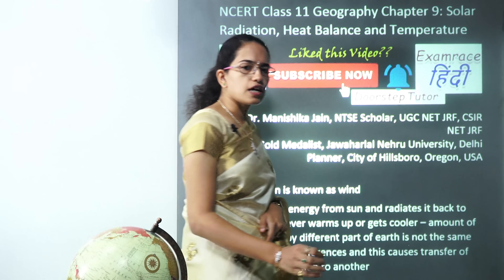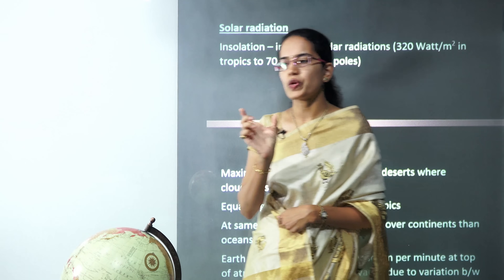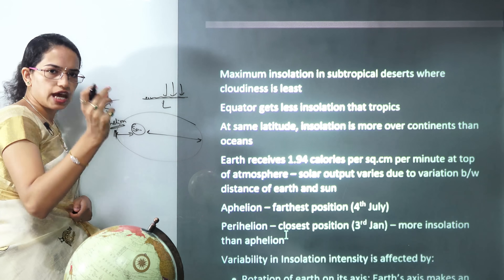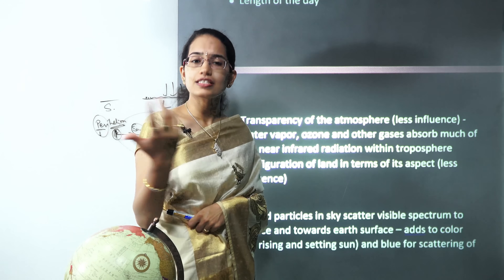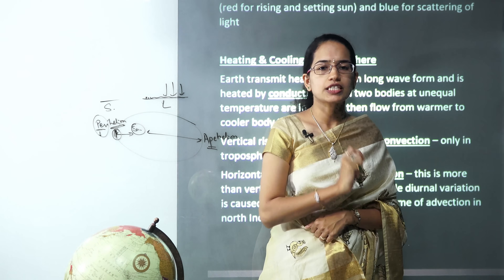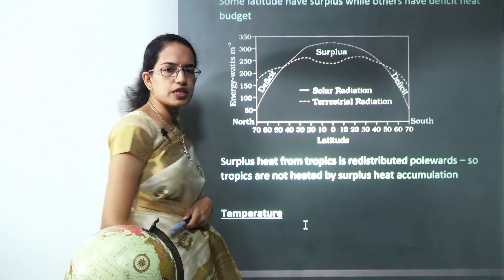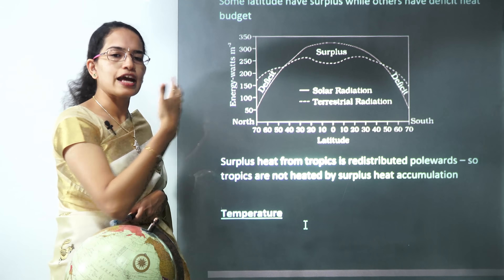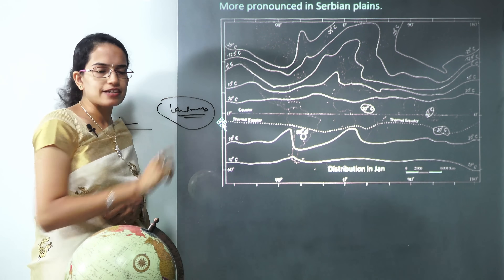NCERT Class 11 Physical Geography Chapter 9: Solar Radiation, Heat Balance and Temperature | English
Dr. Manishika Jain explains the NCERT Class 11 geography chapter 9: Solar Radiation, Heat Balance and Temperature

Air in motion is known as wind
Earth receives energy from sun and radiates it back to space – so it never warms up or gets cooler – amount of heat received by different part of earth is not the same due to pressure differences and this causes transfer of heat from one region to another

Solar radiation
Insolation – incoming solar radiations (320 Watt/m2 in tropics to 70 Watt/m2 in poles)
Maximum insolation in subtropical deserts where cloudiness is least
Equator gets less insolation that tropics

Air in Motion is known as Wind @0:17
Solar Radiation @1:48
Equator Gets Less Insolation that Tropics @2:44
Variability in Insolation Intensity is affected by @4:20
Heating & Cooling of Atmosphere @5:55
Terrestrial Radiation @8:22
Heat Budget @8:46
Temperature @10:49
Temperature is influenced by @12:05
Distribution of Temperature @12:09
More Pronounced in Serbian Plains @12:43

For handouts google "NCERT Class 11 Geography Chapter 9 Examrace Youtube Handouts"